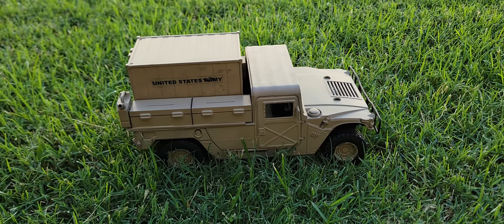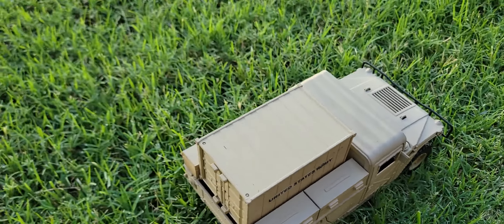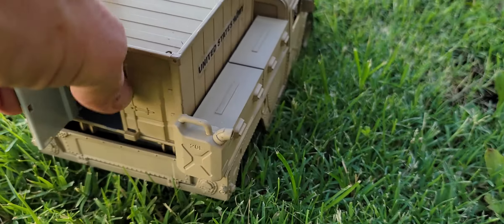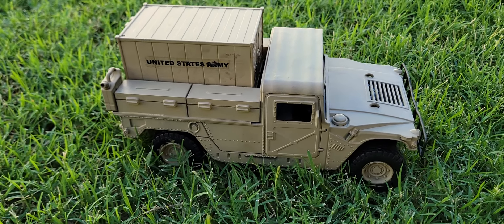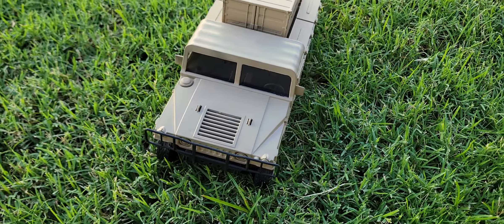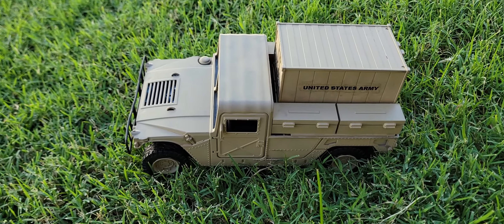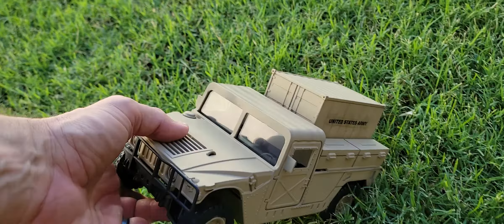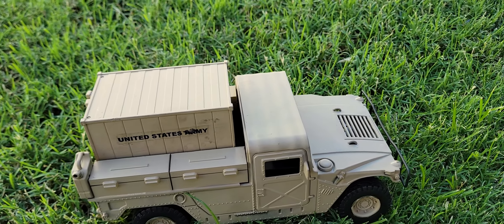1/18 Scale GI JOE Humvee Desert Camo Supply/Maintenance Vehicle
I create a lot of Humvee/Hummer/HMMWV variants but not too many for transport. This is an awesome cool transport Humvee.